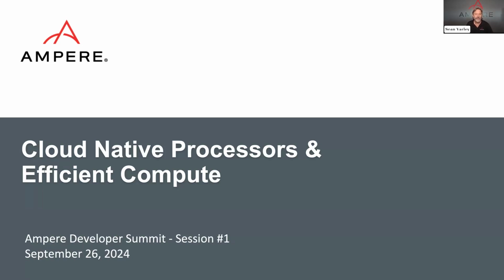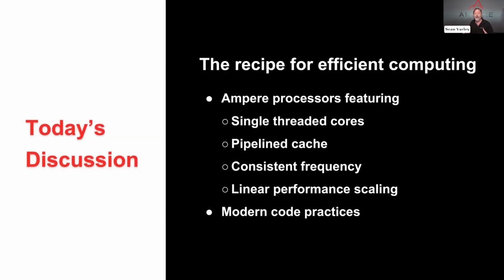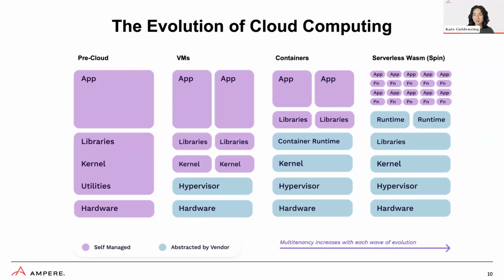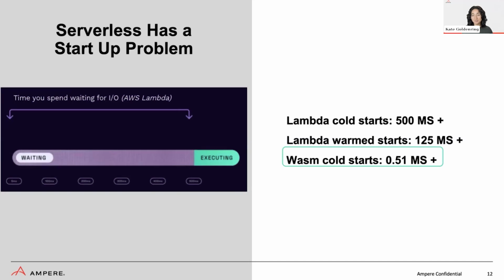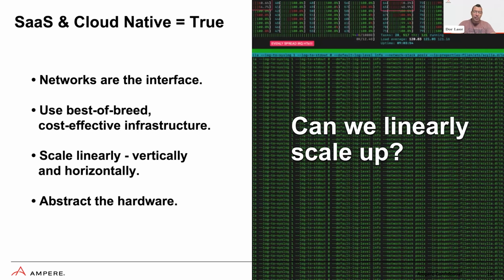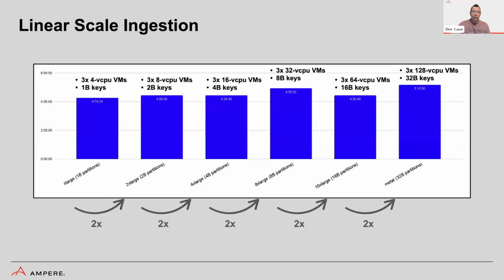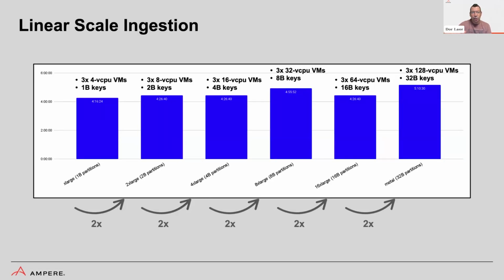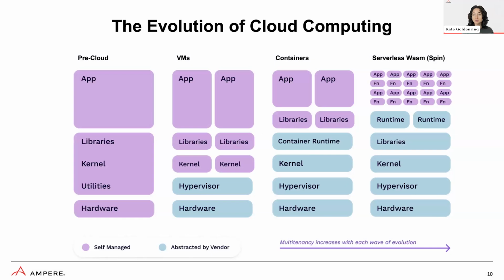Cloud Native Processors & Efficient Compute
Sean Varley, Chief Evangelist at Ampere, explores why we call Ampere CPUs “Cloud Native Processors”. He’s joined by Kate Goldenring of Fermyon who discusses how the core density and power efficiency of Ampere CPUs make them a great match for WASM-based functions running on Kubernetes. Additionally, Dor Laor, CEO and co-founder of ScyllaDB, shares how Ampere’s single-threaded, high-performance cores enable predictable, low-latency responses and high throughput for distributed cloud native databases.

Kate Goldenring is a Senior Developer at Fermyon and is an open-source contributor. She is the CNCF IoT Group’s co-chair. She has spoken at many locations, including DevOpsDays Seattle (YouTube). You can follow her on X GitHub and LinkedIn In November, she will be speaking at WASMCON on Nov 12th as part of KubeCon.

Dor Laor is the CEO and Founder of ScyllaDB. He has spoken at many events, including being the host of the P99 Conf and you can find him on X and LinkedIn

ScyllaDB is an open-source distributed NoSQL wide-column data store. It was created to be compatible with Apache Cassandra, while focusing on higher throughputs and lower latencies. Ampere’s Mike Bennett gave a presentation on using Scylla DB on Ampere

SpinKube is an open source project that provides the tools needed to execute WebAssembly in your K8s cluster. Fermyon, Microsoft, Liquid Reply, and SUSE are some of the biggest supporters of SpinKube, which earlier this year was submitted to the CNCF as a Sandbox project To see their announcement at KubeCon Europe of Spin check it out

Talk with Ampere’s expert sales team about partnerships or get more information or trial access to Ampere Systems through our Developer Programs sign-up for our Developer Newsletter or join the conversation at Ampere’s Developer Community